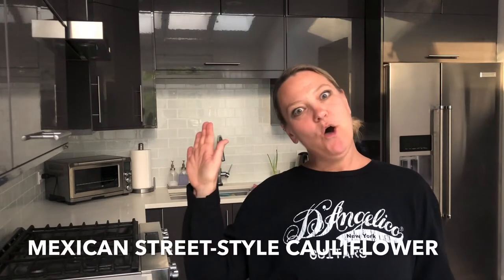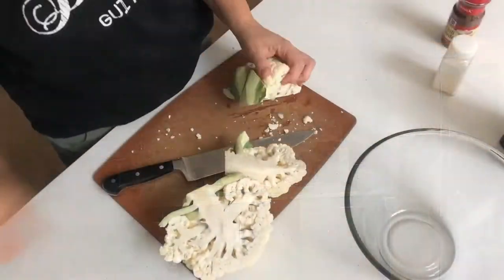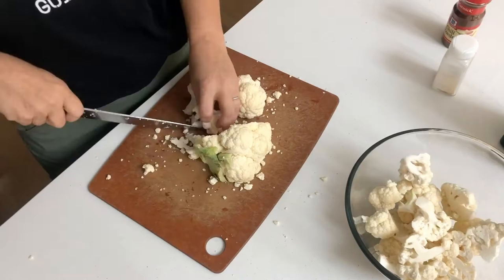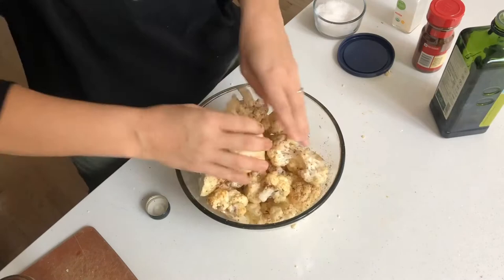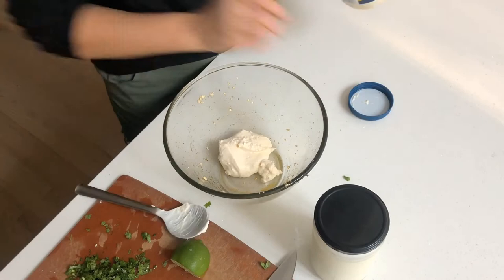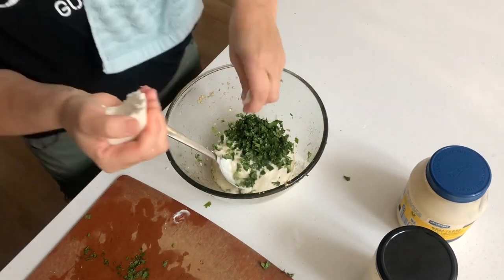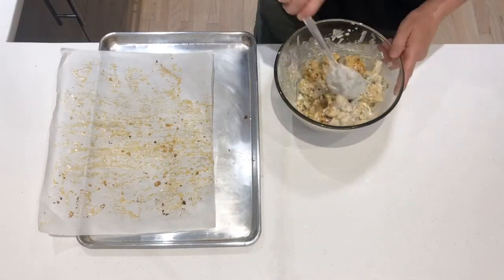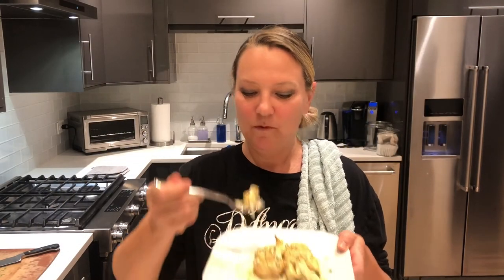MEXICAN STREET-STYLE CAULIFLOWER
MEXICAN STREET-STYLE CAULIFLOWER RECIPE. An elote inspired side dish. All the flavors of esquites: chili powder, mayonnaise, lime, and queso fresco- sans corn. And remember the homemade sour cream we made? We're going to use it.